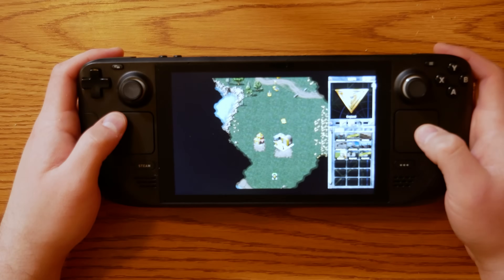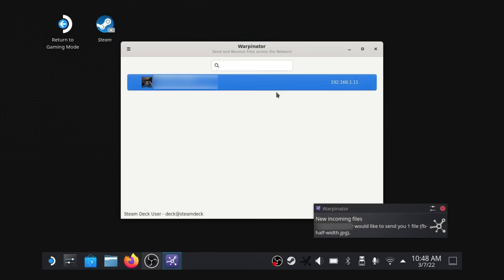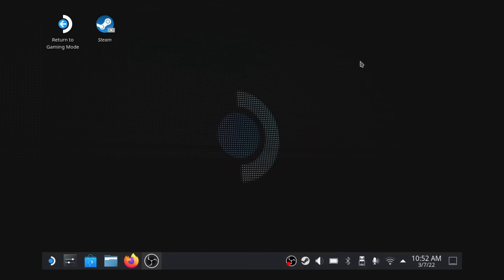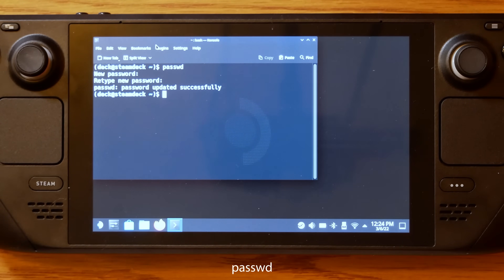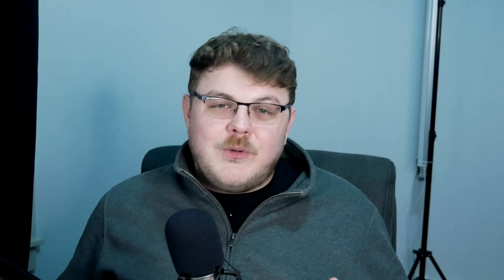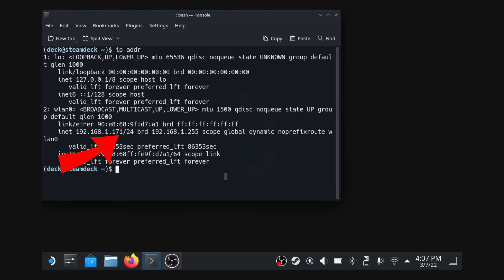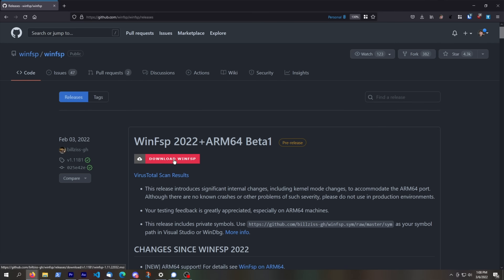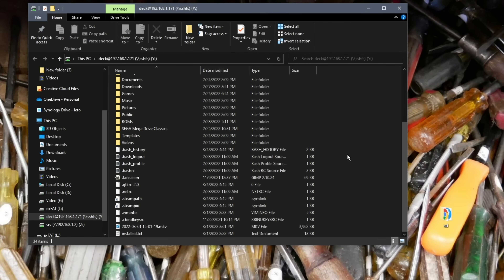Copy files from your PC to your Steam Deck - no wire required!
People are understandably excited about the Steam Deck--even those outside of the Linux realm. But that leaves a lot of questions that PC gamers have on how they can interface their computer and their Deck. Here's my surefire way to copy files to or from a Windows PC to a Steam Deck!

...and yes, I took another whack at this video because ya'll comments yesterday were savage.

Two easy ways to transfer files to your Steam Deck from Windows!

 * BTC: 1DckZocn7pA7MDzKSu98UbS4TjocfK633x
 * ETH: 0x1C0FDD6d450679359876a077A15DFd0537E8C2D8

1. Be kind to each other.
2. Don't swear, don't use racial slurs (you will be automodded)
3. I reserve the right to permanently ban habitually abusive commenters and I don't apologize. Banned users /won't/ be notified.

Office Rig:
 * Manjaro GNOME

Home Server:
 * ASUS M5A78L-M/USB3

00:00 - Intro
00:23 - Before we begin...
00:39 - Method 1: Warpinator
01:43 - Method 2: SSHFS
01:59 - You might want a keyboard
02:14 - Step 1:  Open konsole
02:28 - Step 2: Set a password
03:12 - Step 3: Enable SSH
03:33 - Step 3.5: Autostart SSH?
04:18 - Step 4: Find the Deck's IP address
05:00 - Step 5: Check the SSH connection
05:44 - Step 6: Install sshfs-win
06:18 - Step 7: Map the Deck's storage as a drive
06:54 - Some things to consider...
07:30 - How to disable SSH
08:13 - Outtro